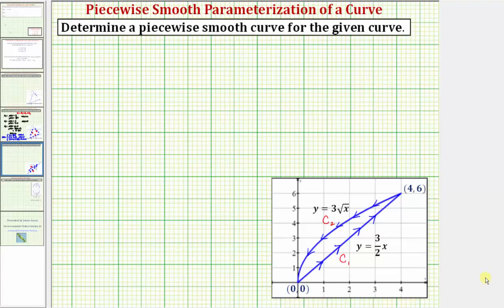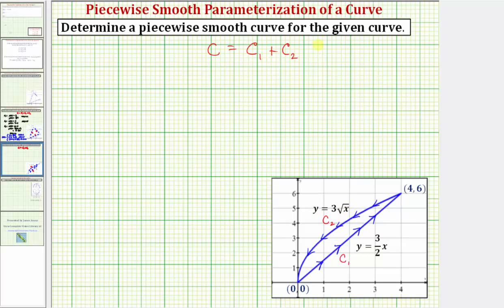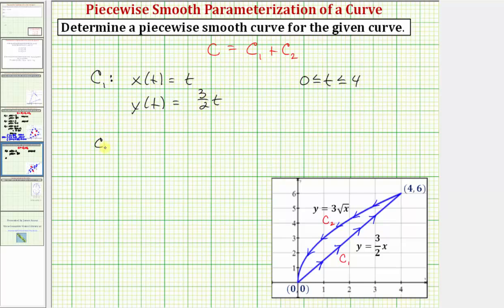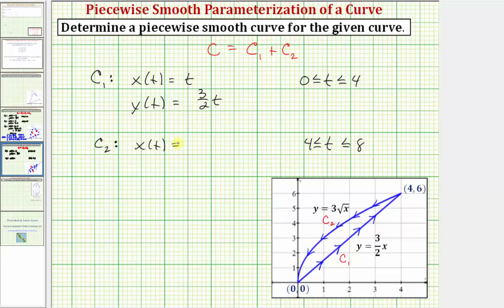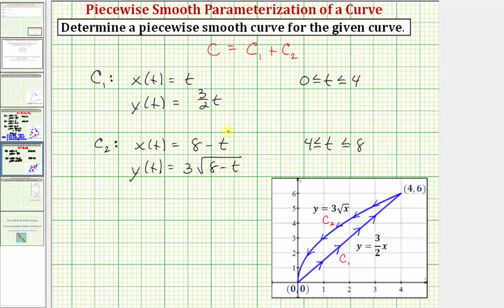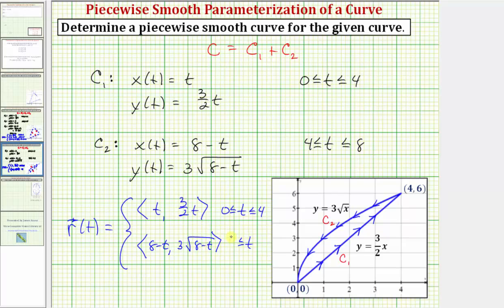725 Ex 2 Determine a piecewise smooth parameterization for a curve triangle